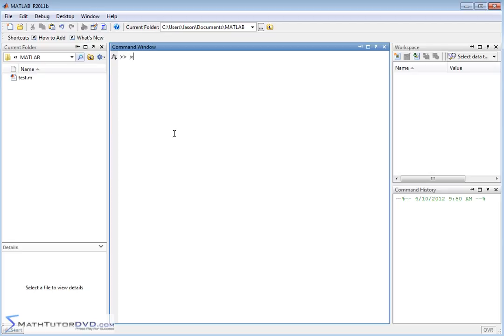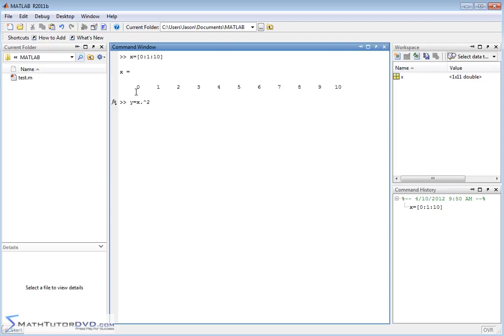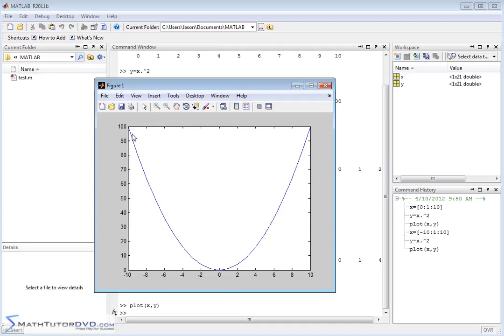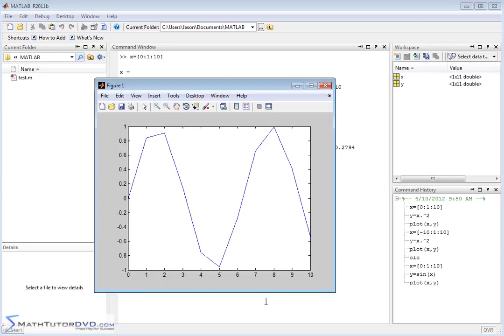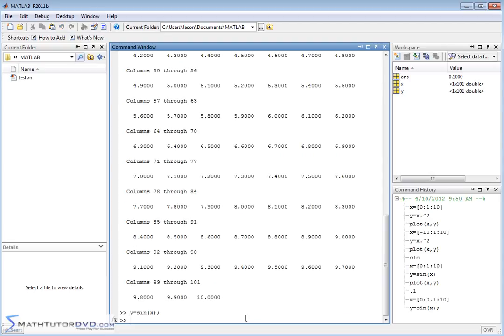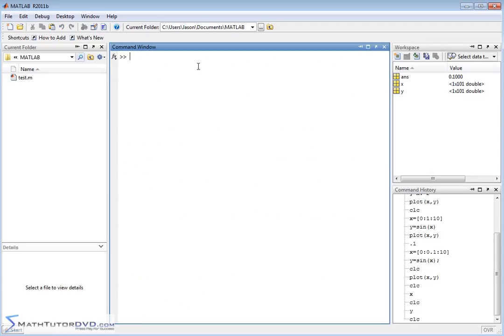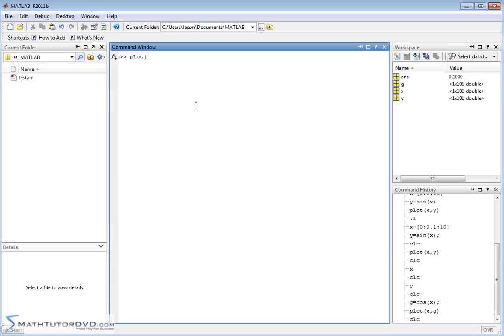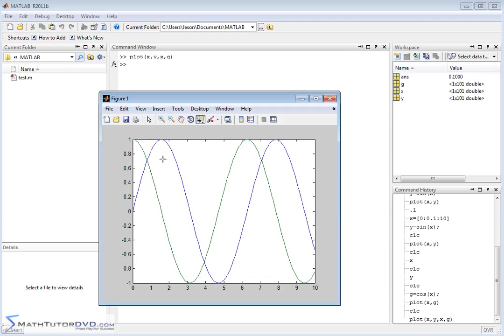Matlab Plotting Functions